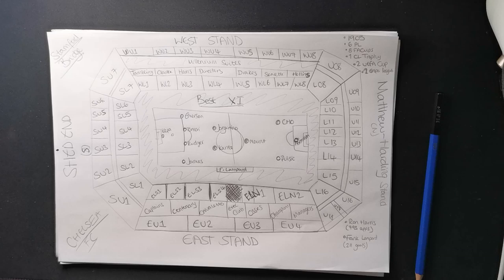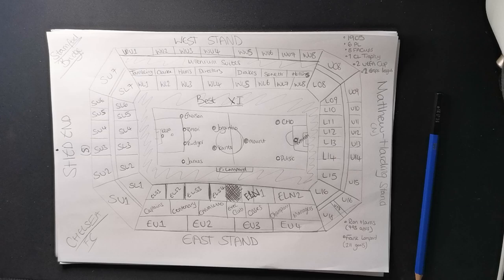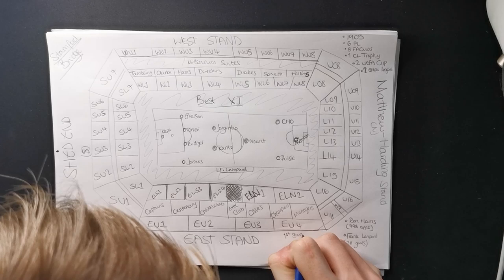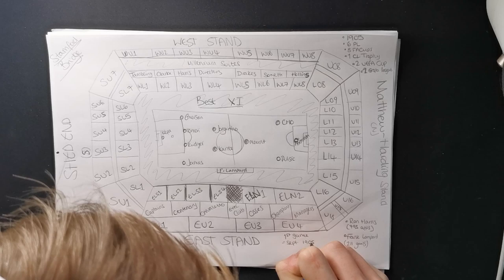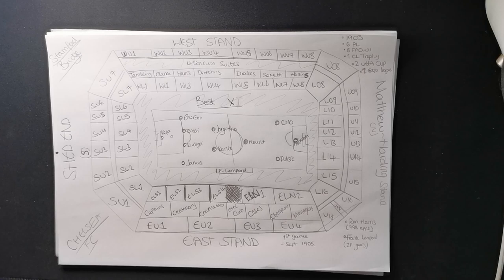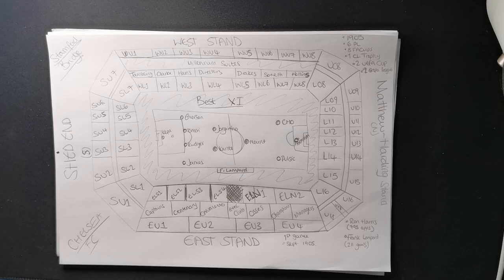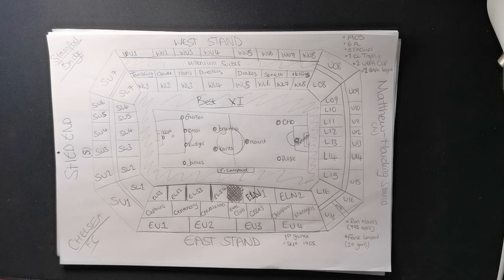ASMR - Drawing Stamford Bridge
Apologies for all the mistakes in my editing recently, turns out i had an oiption checked on my render settings causing a few issues through rendering...should all be sorted now :)

I've partnered with the TINGLES APP, all you need to do is sign up and you can listen to everything i upload on youtube for free, without  ads, and even play it in the background of using your phone. Feel free to follow me and support me if you really wish. I love you all!

I have created a twitter account so you can keep up to date with my life and ask me as many questions as you want :)

The goal is to reach £50 as quickly as possible, so i can put the money towards the channel.